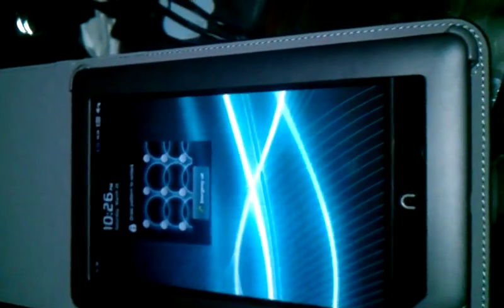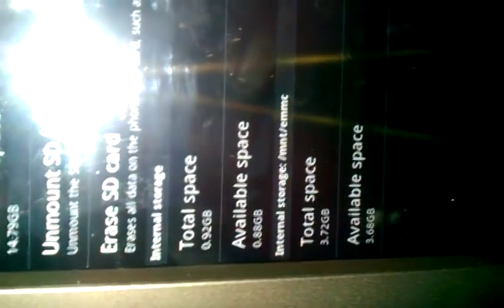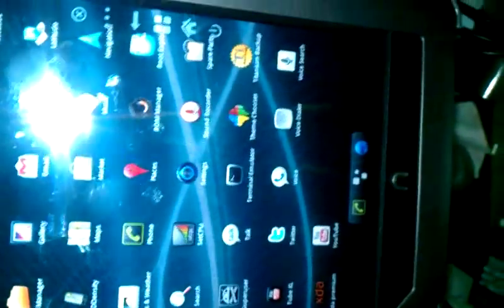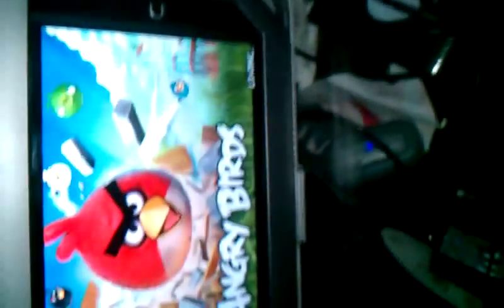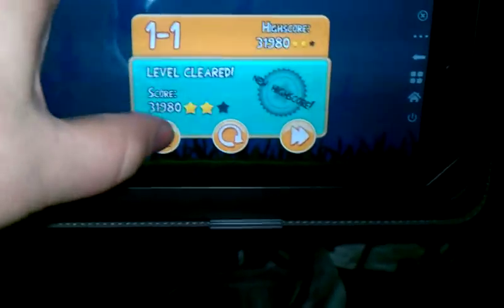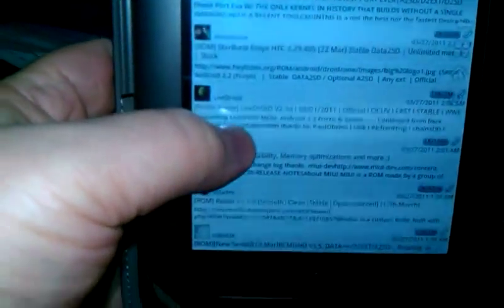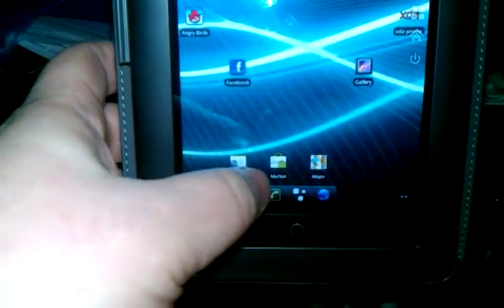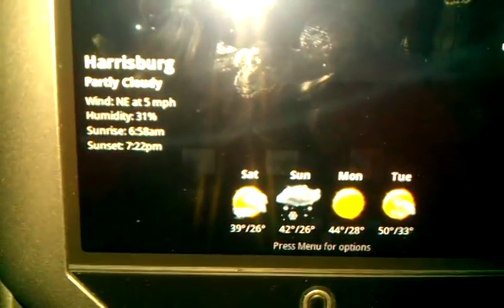Quick Shot of my 2nd Nook Color Modified with Phitemod 5.1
Phiremod 5.1 is a custom rom built exclusively for the nook color and is based of the CM7 Nightly builds aka Cyanogen.

So this is a stable Android Gingerbread 7" tablet, that cost me 249 compared to the 599 wifi xoom, or the 799 verizon xoom, or the Samsung Galaxy tablet costing over 500 as well.

This device works fantastic, and can be overclocked stable to 1.2ghz.

It does not have a camera, front or back, i mean come on, this is an e-reader!

but once fully modified by phiremod, with all the cell phone crap removed, as this is not a phone, it runs SO nice, and is a perfect tablet, that if internet is needed on the road, ie, roadtrip, just turn on the mobile hotspot every android cell phone has, My current phone of the week is the HTC Inspire, aka HTC Desire HD, and I must say, the 4.3 screen on the cell, and the 7" tablet I have now with the color nook, I HIGHLY recommend this combo, its great..  Yes both the wife and I have laptops, but to remote control the XBMC's in the house, this acts as a great remote, or a quick imdb lookup to see what a movie is about, this tablet has its own little niche, and on top of all that, i have the NOOK app and the KINDLE app, so i can download books on my Nook account, and sync all My wifes books from her kindle, so its still 100% functional e-reader, but now those are just 2 apps of hundreds that will be installed on this new favorite toy of the week